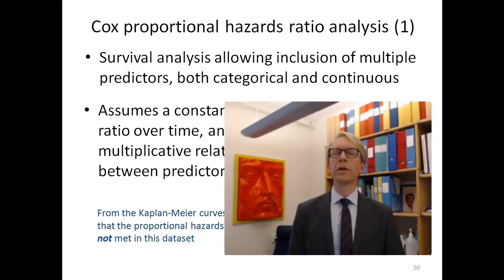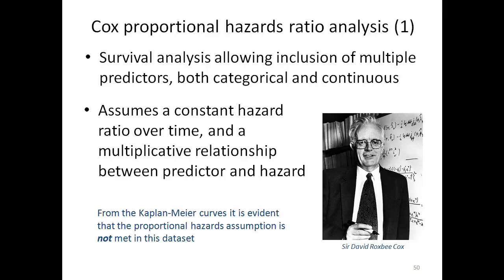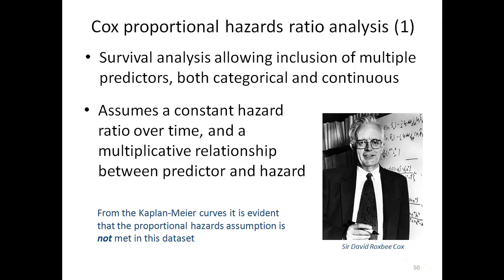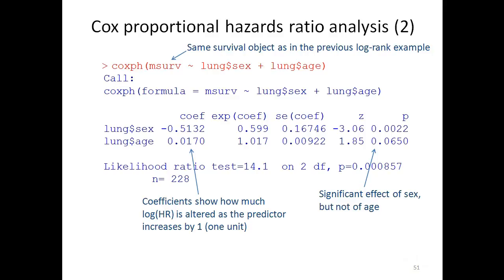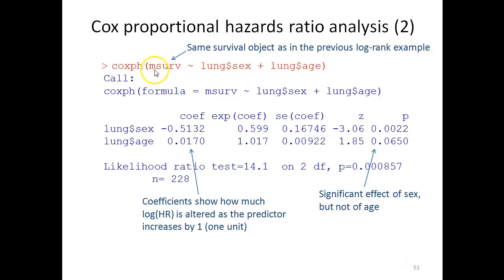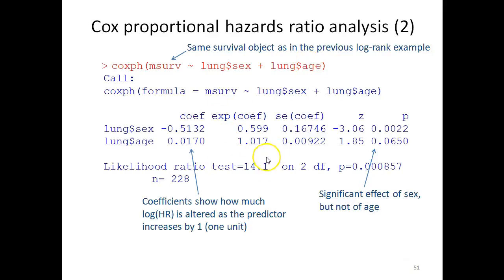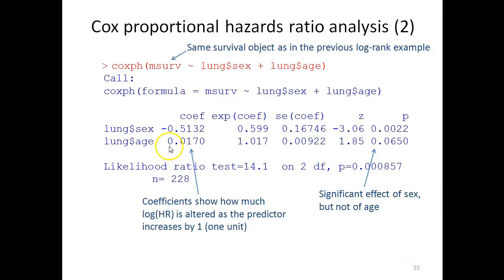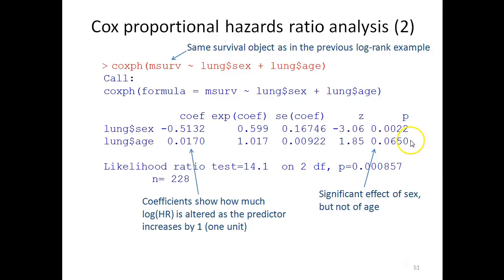Cox regression in R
To get the most out of this film you should watch the one about the log-rank test first.
That's where the survival object is introduced and explained.
If you are not familiar with statistics in R, it may also be a good idea to watch the Introduction to statistics clip
and the one about the t-test (that one is used as a model for all hypothesis tests and explains how p-values etc are extracted from the test results.